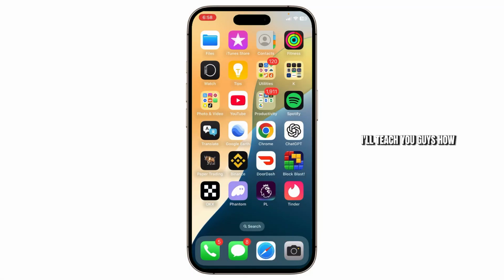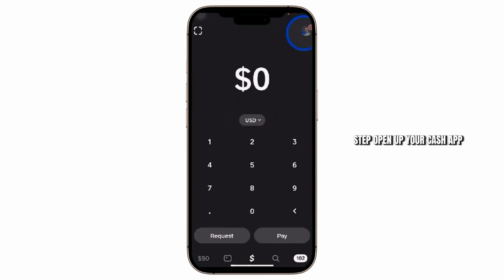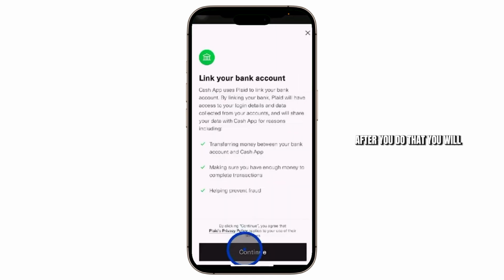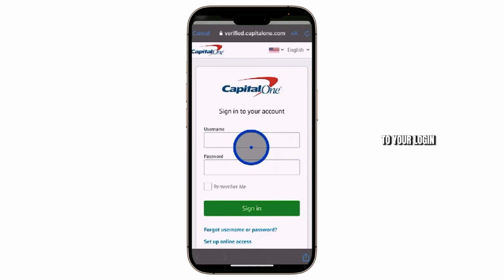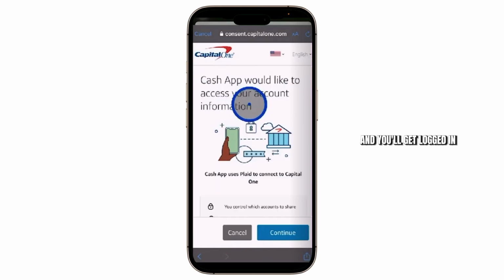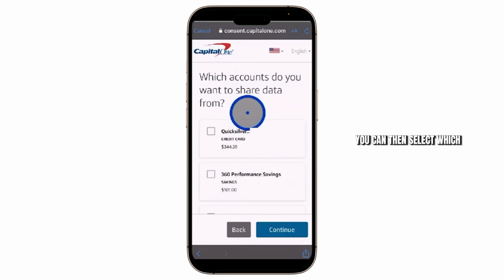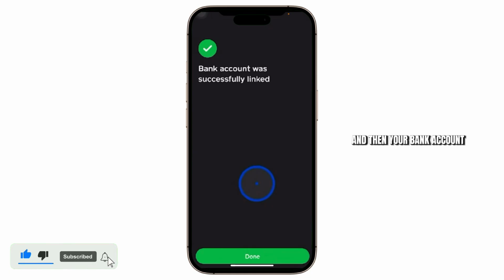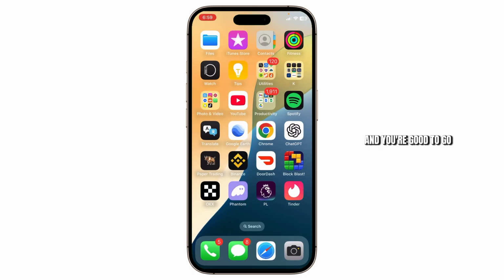How to Link Bank Account to Cash App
Want to add your bank account to Cash App? 💳📲 This quick and easy 2025 guide will show you how to link your bank account to Cash App step-by-step, so you can send, receive, and transfer money with no hassle!

What You’ll Learn in This Video:
✅ How to link a bank account in the latest 2025 Cash App version
✅ How to verify your bank account for smooth transactions
✅ How to update or change your linked bank account
✅ Tips to keep your Cash App account secure while banking online

Whether you’re setting up Cash App for the first time or just updating your payment info, this tutorial will make the process simple and stress-free.

📌 Chapters:
⏱ 0:00 - Introduction
⏱ 0:10 - How to Link Bank Account to Cash App